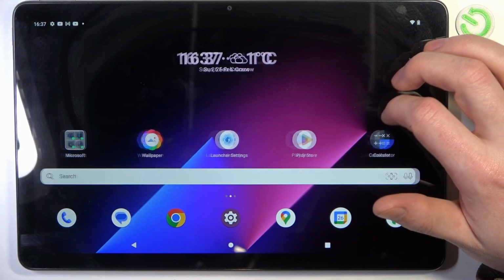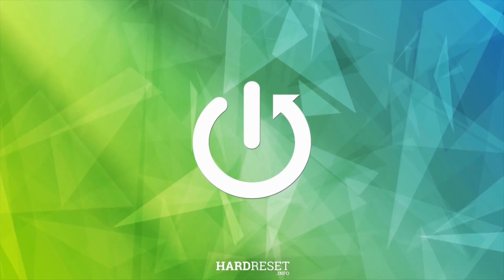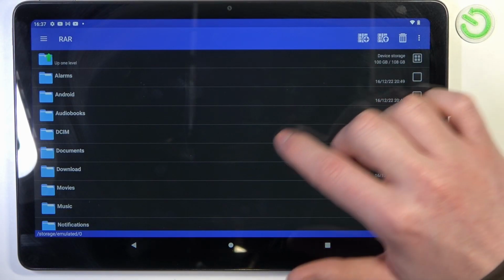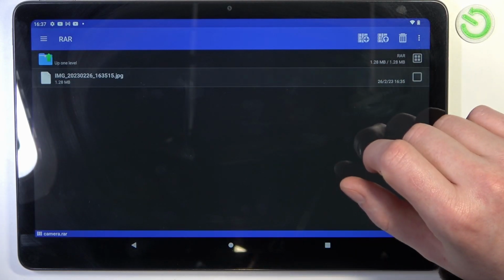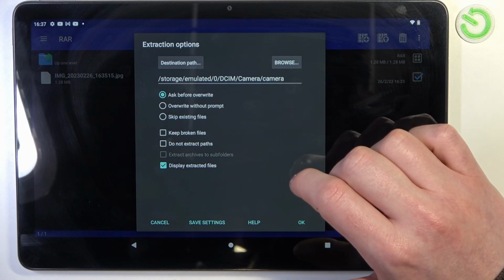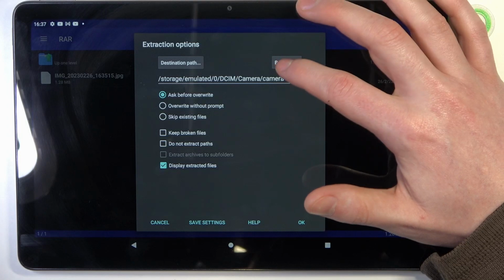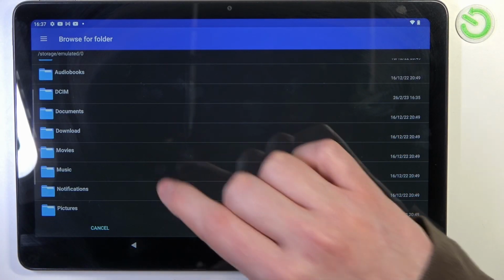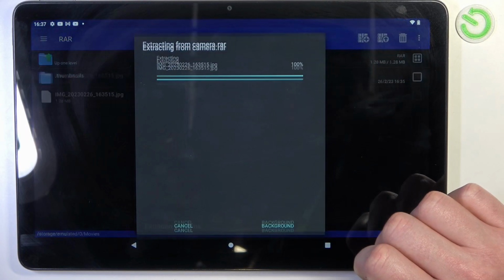How to Operate Unpacking App in Nokia T21 - Unpack Rar and Zip Packing Unpacking App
If you're struggling to Unpack Files on Nokia T21, then check out this video! In it, our expert will show you how to Operate in Rar App and Unpack any data you want via proper Extraction settings. Just grab your tablet, follow shown instructions, and enjoy getting any packed data unpacked without any problems. Let’s begin!

How to Unpack Zip Files on Nokia T21? How to Get an App for Rar files on Nokia T21? How to Install WinRAR app Nokia T21? How to Get Rar and Zip Packing Unpacking App on Nokia T21?